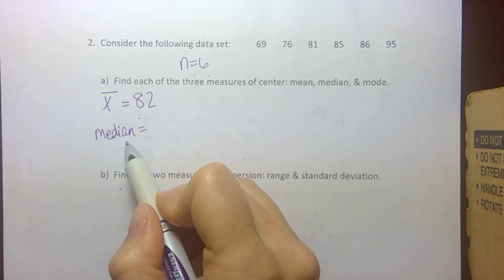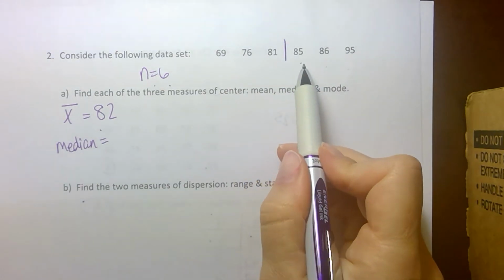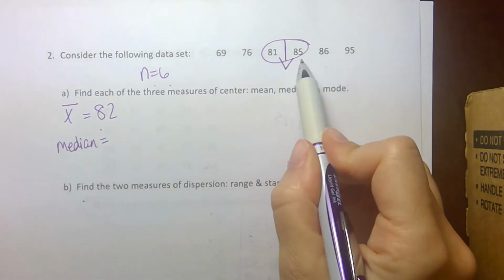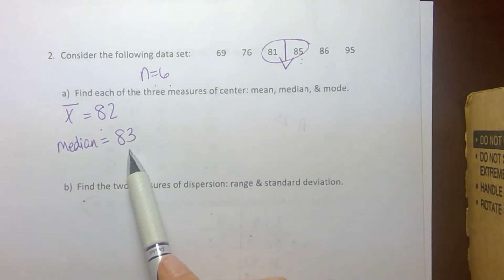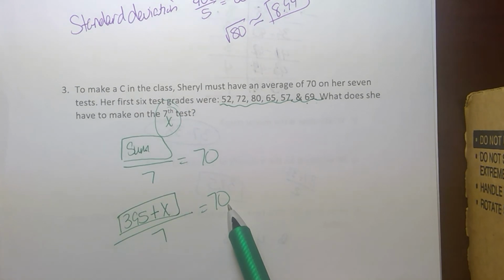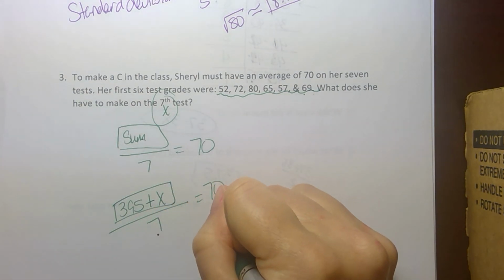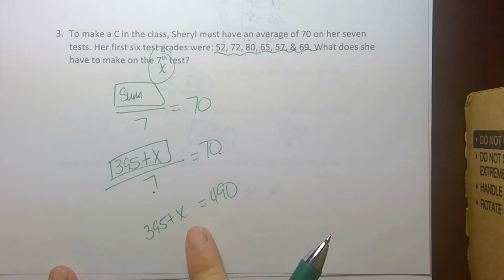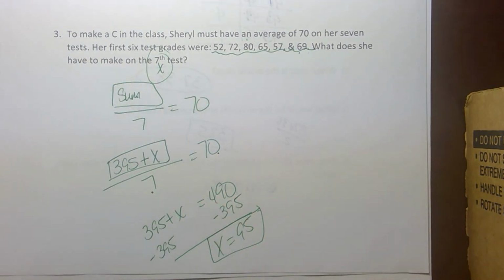Contemporary CH 12 Review